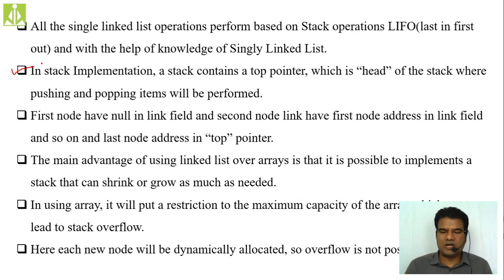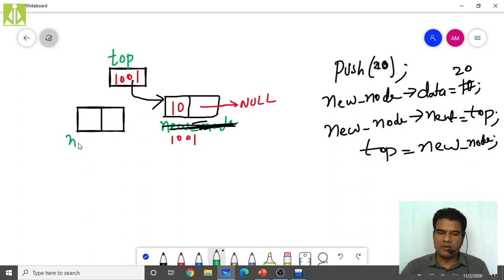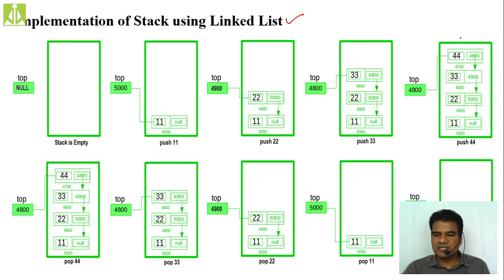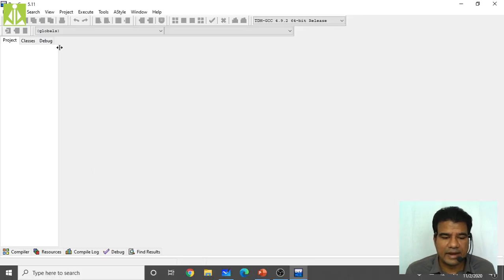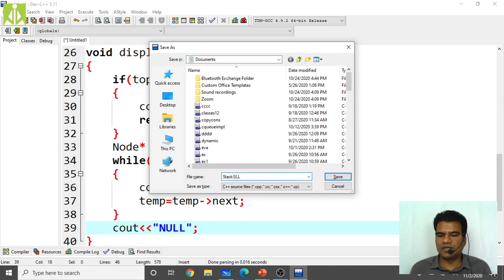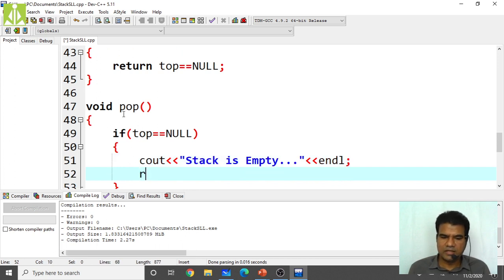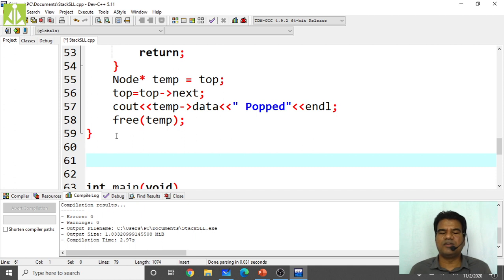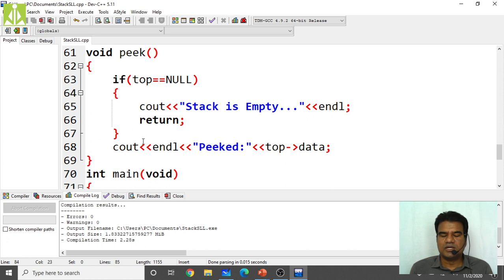DSA Unit III Linkedlists Lecture 30 Part 1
- Stack Implementation Using Linked List C++ Code.